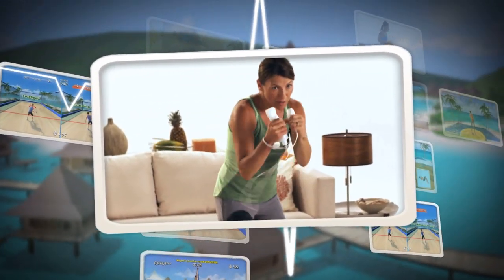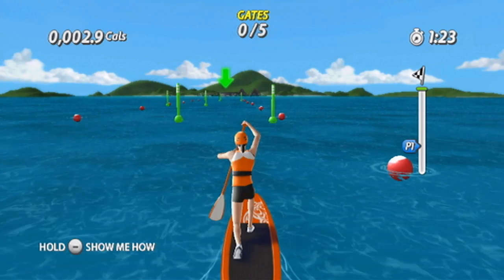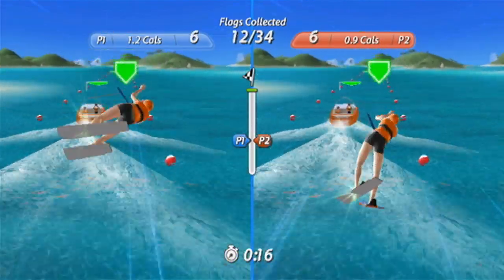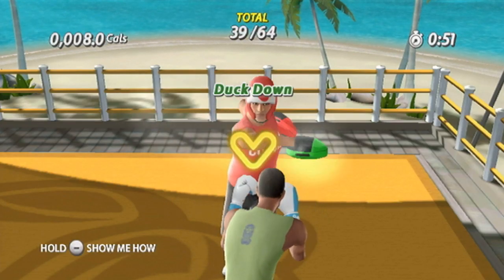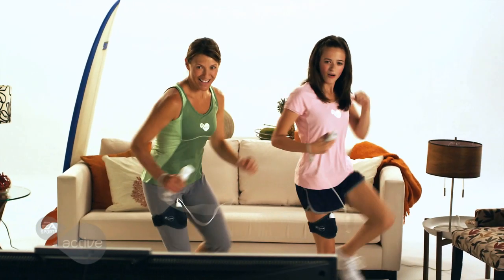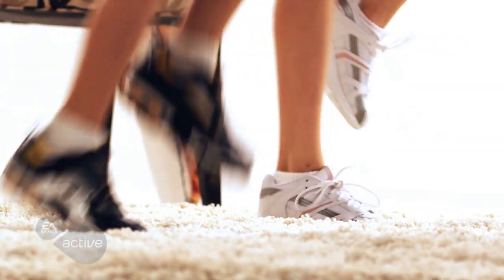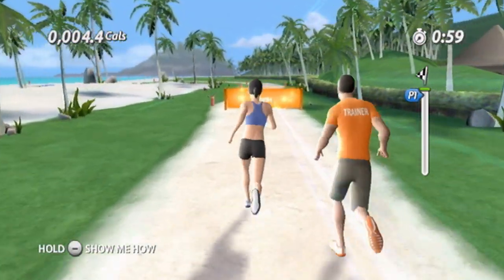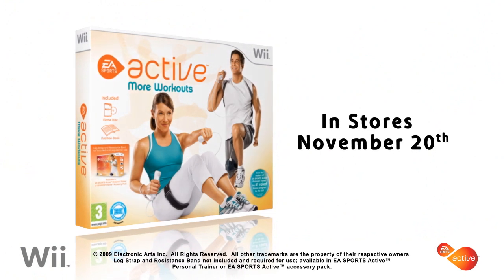More Workouts - New Fitness Activities